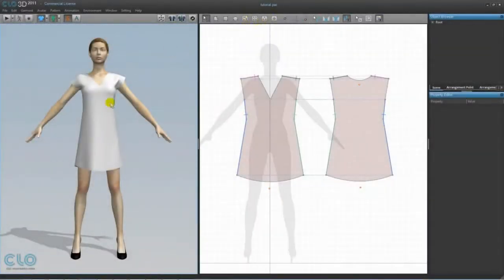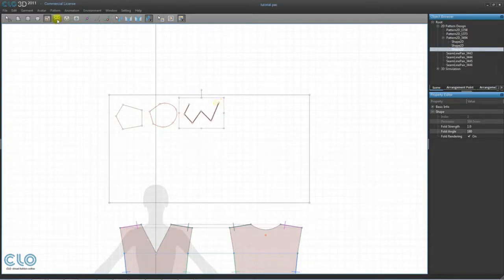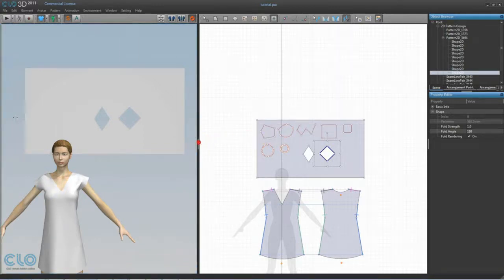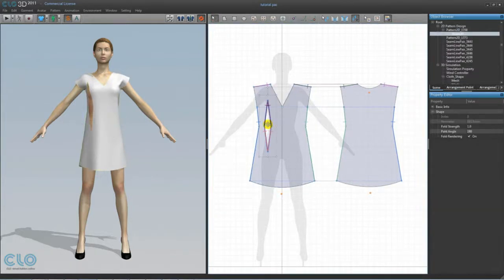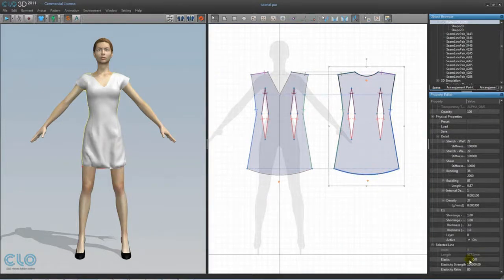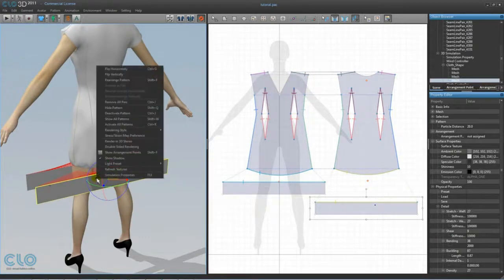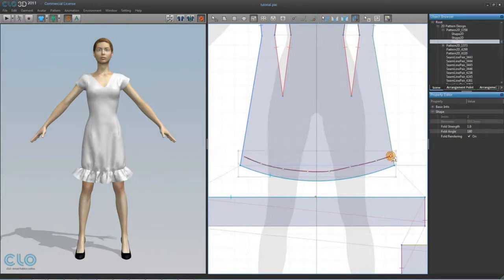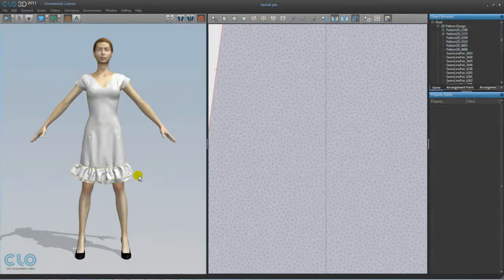73 3D Clothing Learning Main Functions 42 Modifying Design